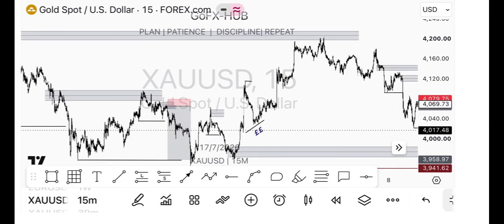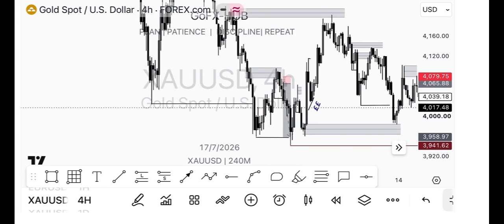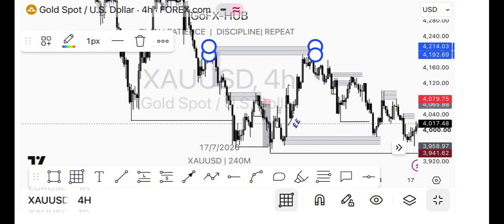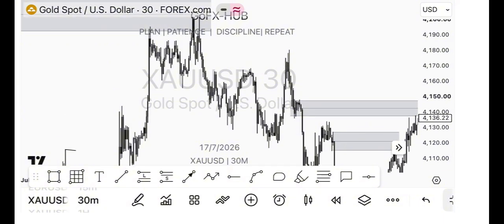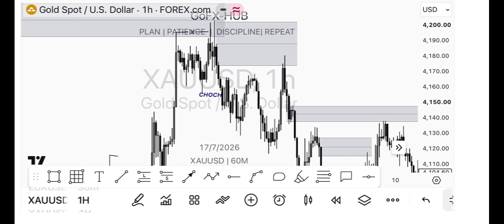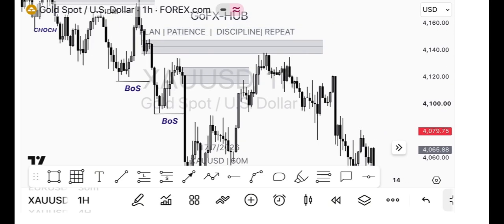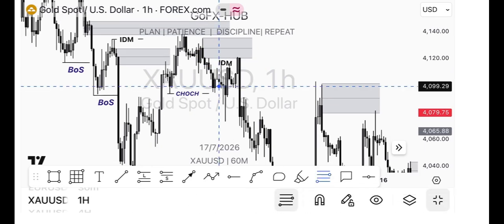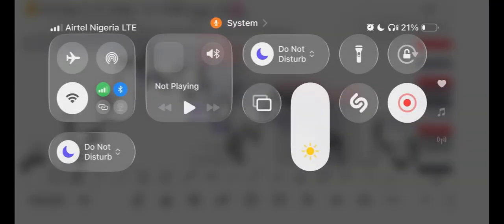Narrative analysis on Gold💹💯💯…